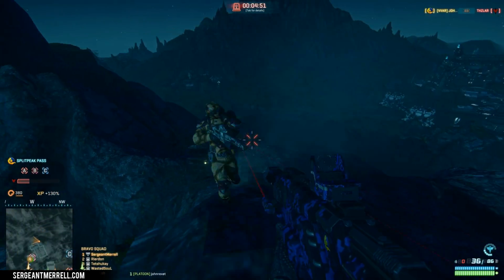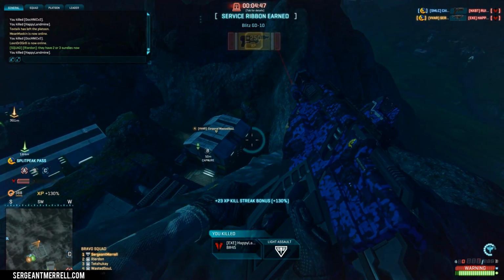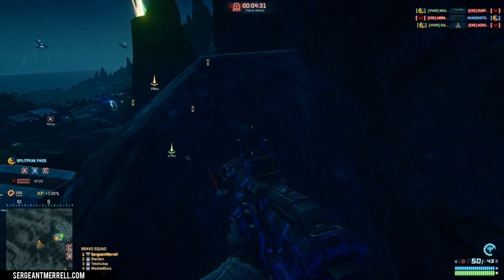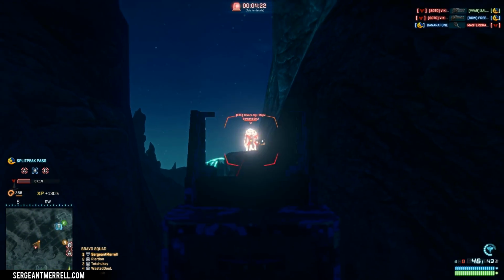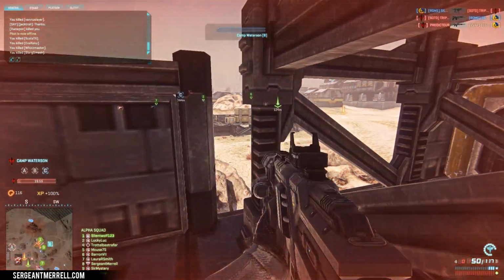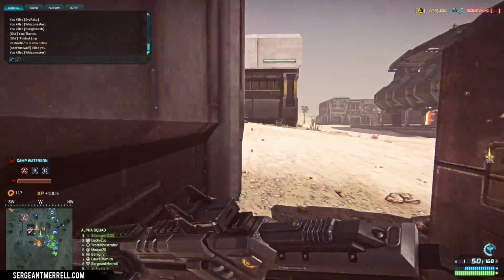The Appeal of Light Assault | PlanetSide 2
Today, we're going to talk about the Light Assault class in PlanetSide 2, and why many players eventually migrate to it. ▼READ MORE▼

==TAGS & STUFF==
PlanetSide 2,
Light Assault,
Light Assault Guide,
PS2